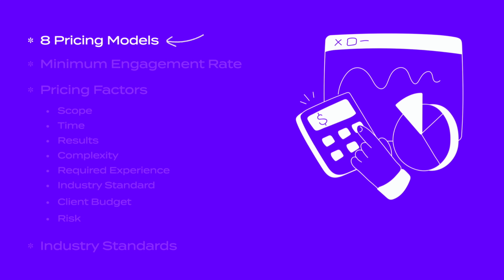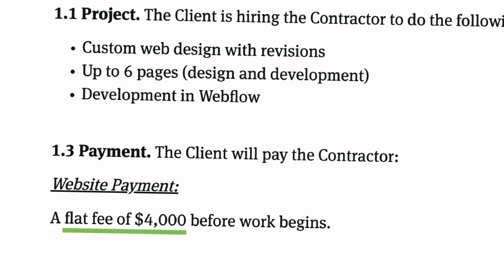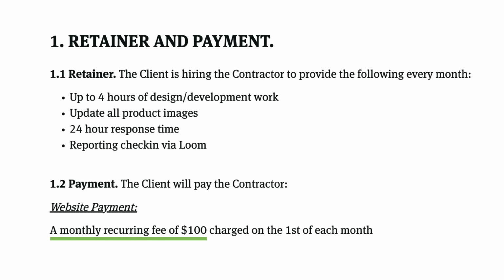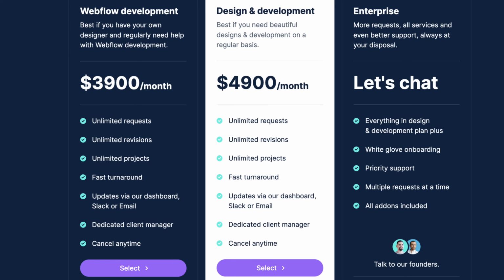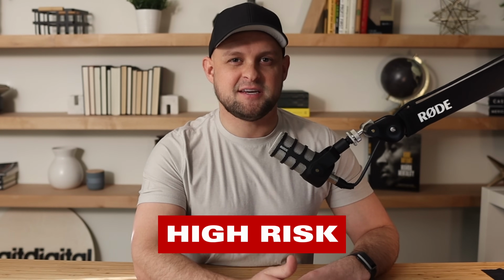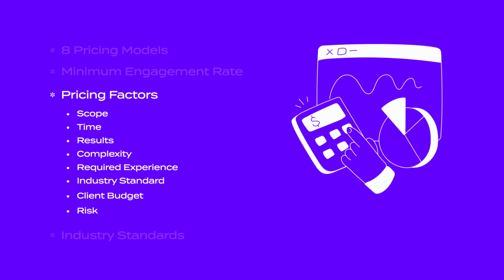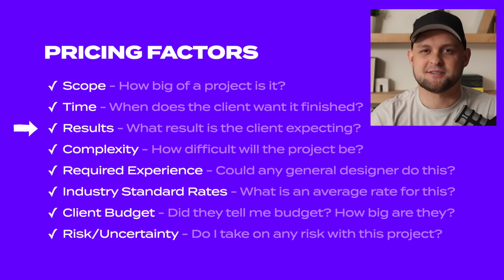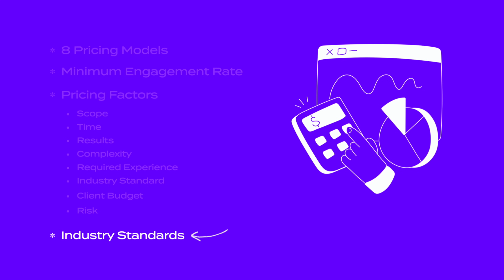How Much Should I Charge for a Website (Complete Pricing Guide)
CHAPTERS:

0:00 Design Pricing Blueprint
1:29 Design Pricing Models
7:29 Minimum Engagement Rate
8:38 Pricing Factors
11:35 Web Design Market Rate

VIDEO OVERVIEW:
In this video I walk you through the process of pricing out a web design project. We will talk about different pricing models and I long checklist of things to consider before you send a prospect a project bid. Pricing shouldn't be a guessing game!